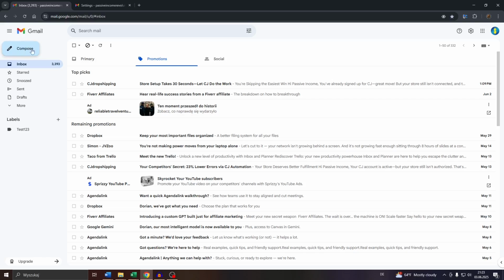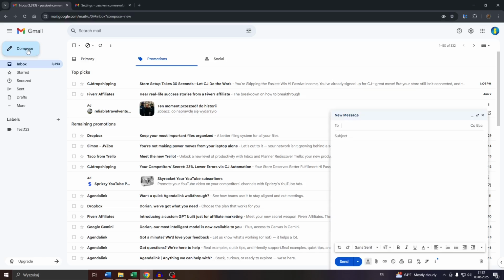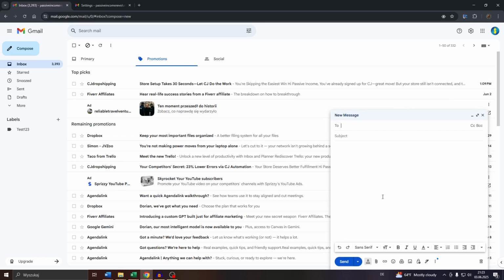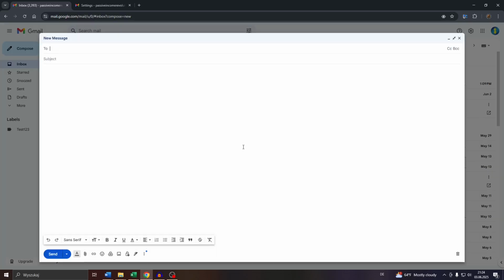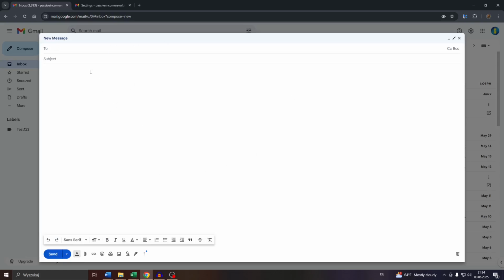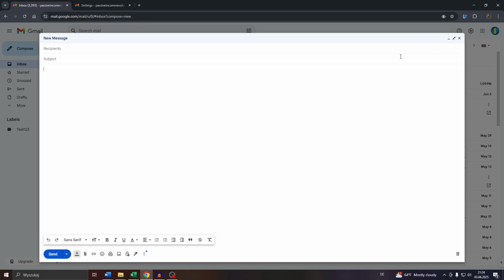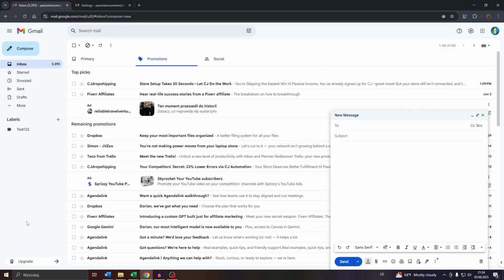How to Enable Fullscreen Mode on Gmail | Resize New Message Window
This tutorial shows how to enable fullscreen mode on Gmail when composing emails and how to resize the new message window for better visibility.

If you're learning about Gmail, also check out how to check the storage size for your inbox on Gmail